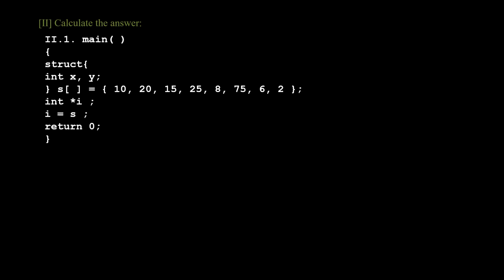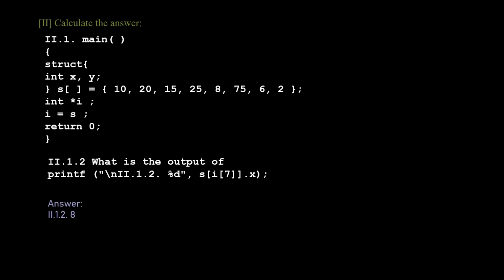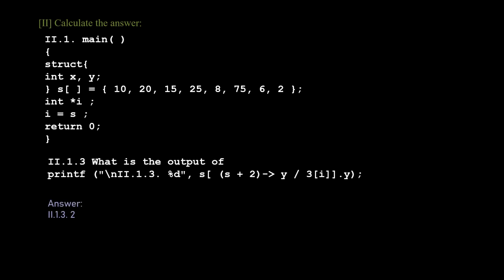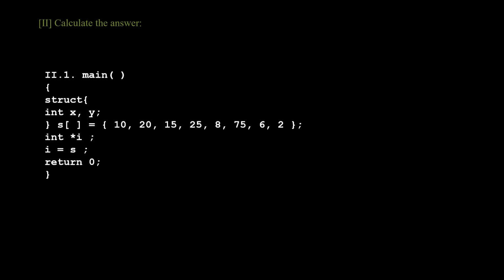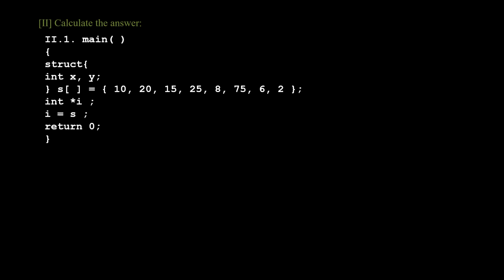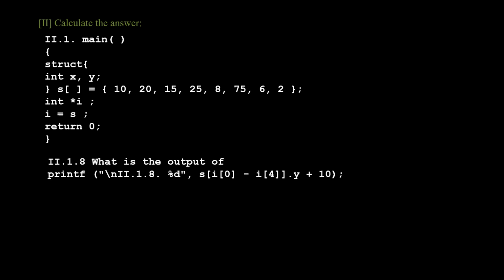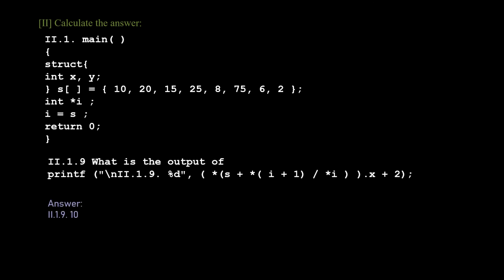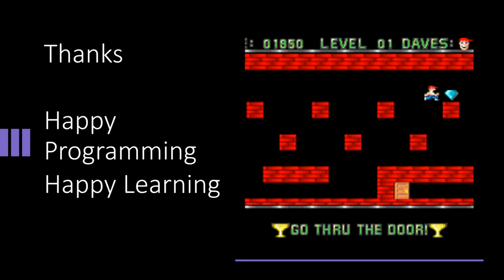C Quiz-9|Arrays|Pointers|C Interview Questions|C Programs C Quiz QuestionsandAnswers|MCQ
Please watch this video:
To solve quiz questions on strutctures with pointers.